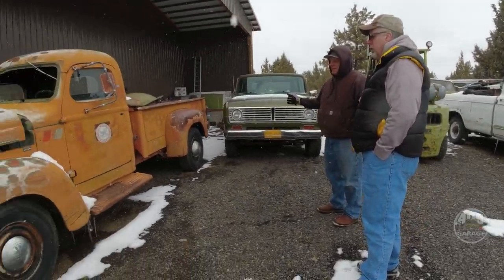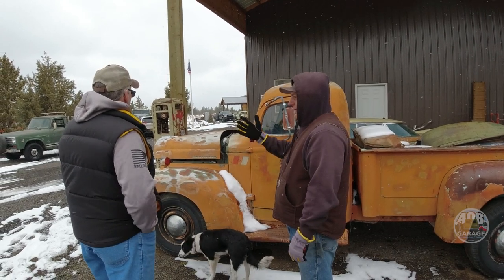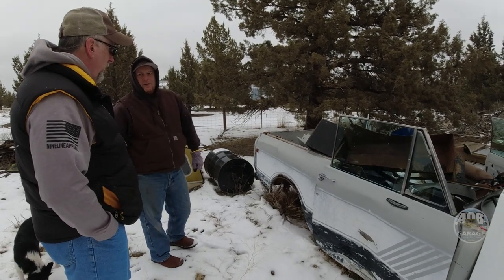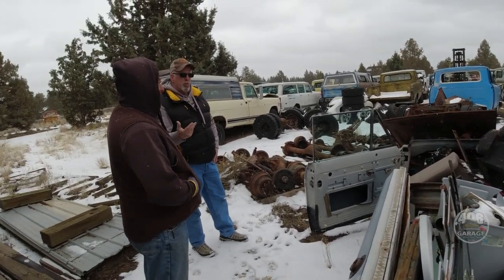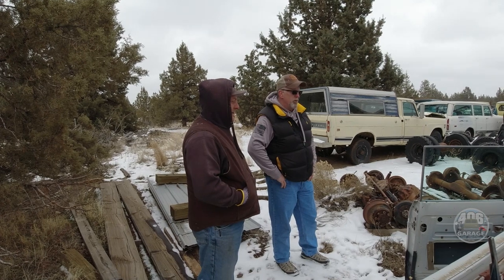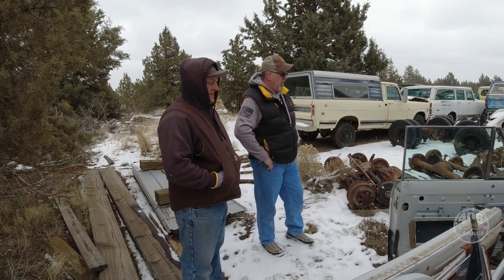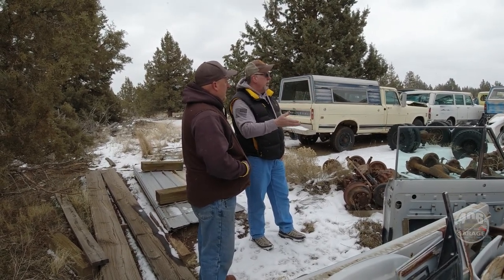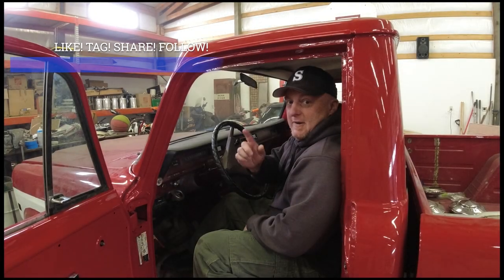406 Garage: So the State Trooper showed up to look at some Old International Harvester Trucks! EP:2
We love to spotlight our Customers almost as much as we love to spotlight our Old International Harvester Trucks! So from time to time we like to film with them and let 'Them' ramble on about how much they love these trucks almost as much as we do!
EPISODE #2022

Mailing address to send us stuff :
160 South Oak Street
P.M.B. 144